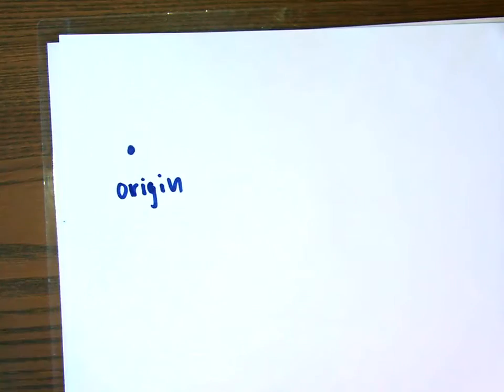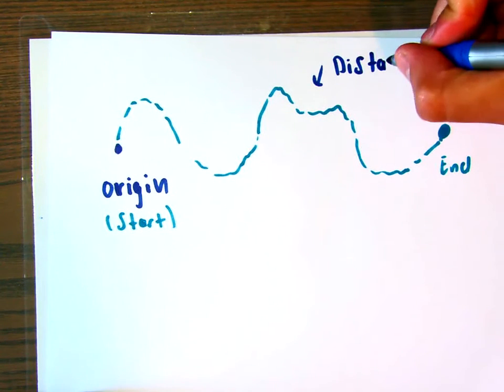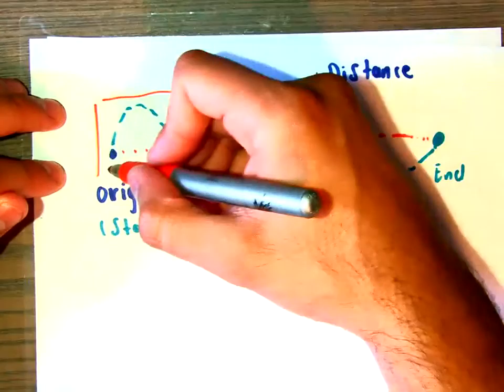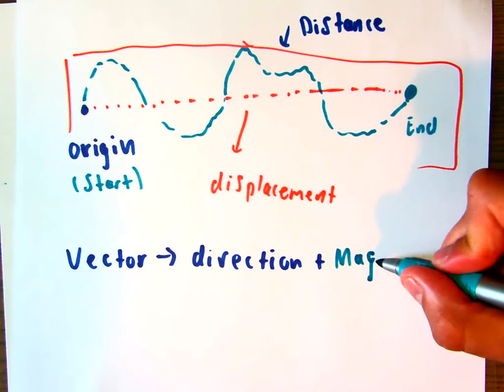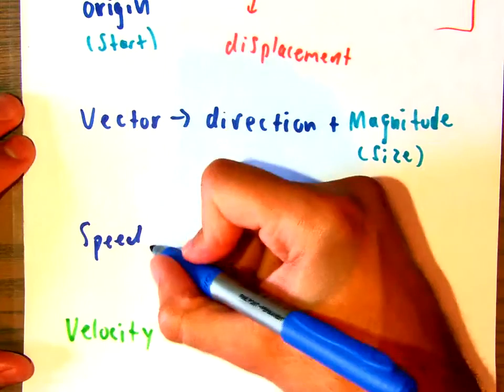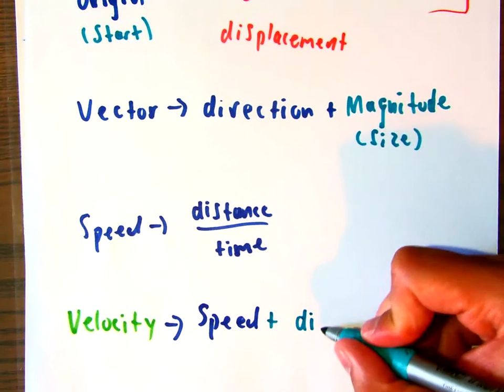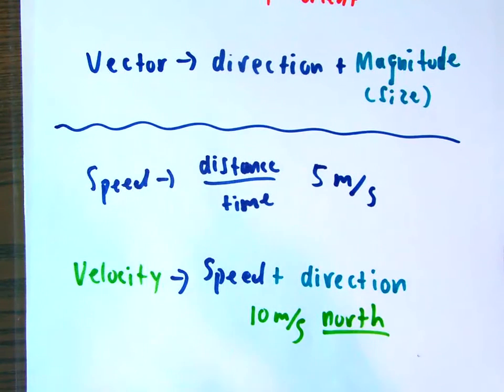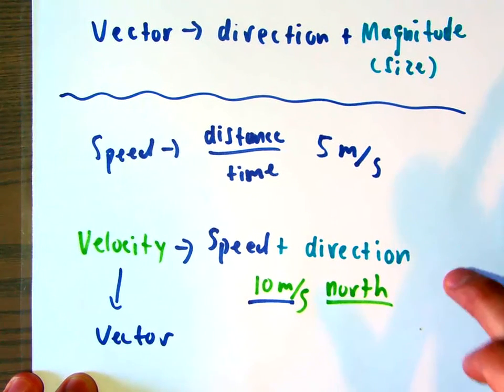Motion Vocab Review